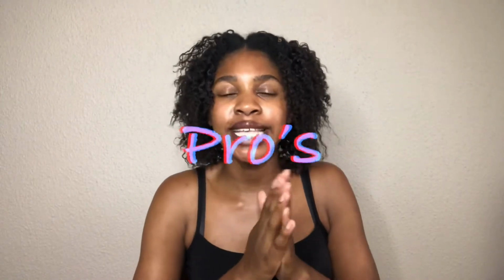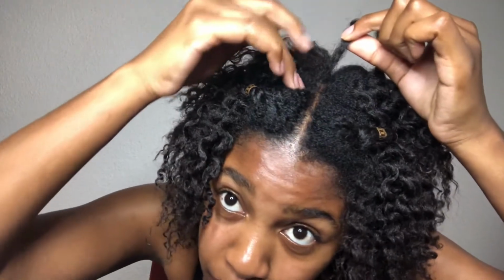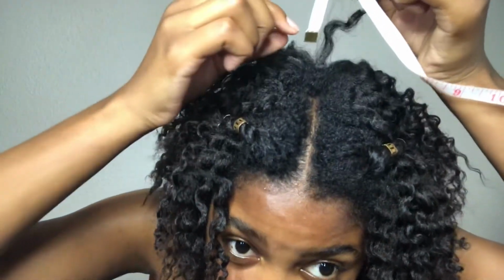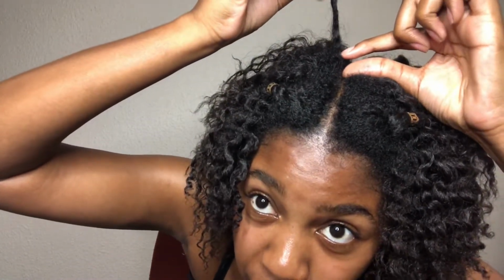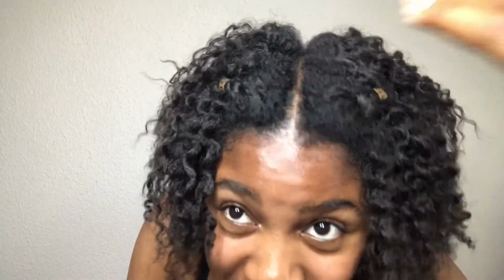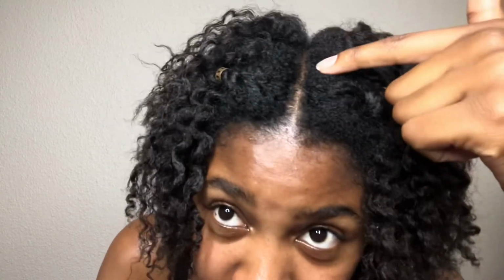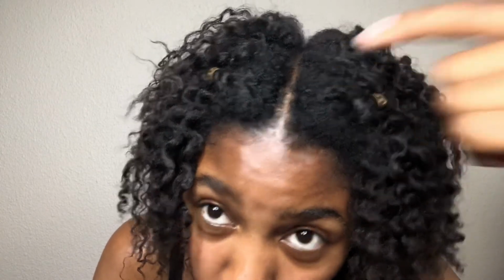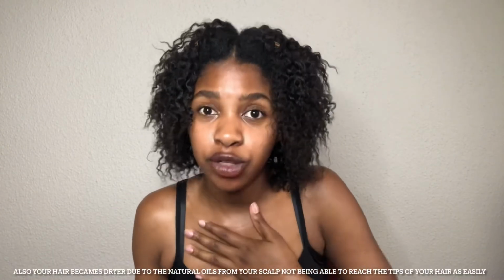How Often Should I Relax my hair?? Pros and Cons of Relaxer Stretching (Part1)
Hey loves, in this video we will be looking at the pros and cons of stretching your relaxers and looking into whether or not it will benefit your hair. Do you currently stretch your relaxer?  For how long?

This is a Part 1 video in part 2 I will be sharing how I managed to stretch my relaxer to 24 weeks.

***Watch InHD***

*About me My name is Amanda Manka a girl passionate about healthy hair. Started my healthy hair journey February 2020
-Last Relaxer (5 July 2020) . I relaxed my hair twice a year
-I wash my hair 4 times a week
-trim my ends every 3 months
*NB: Choose to be kind in the comments❤️. Theirs a different between judgement/arguments and stating your opinion in a kind and constructive manner. THANK YOU.